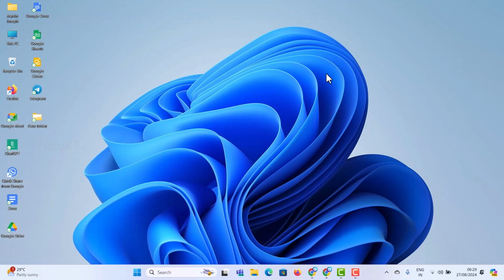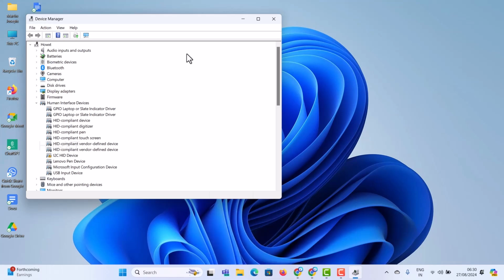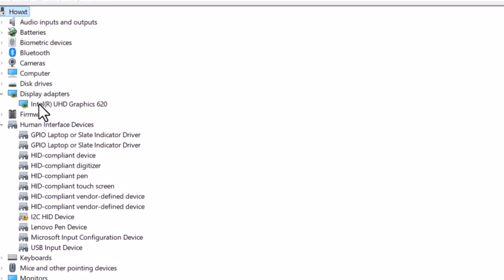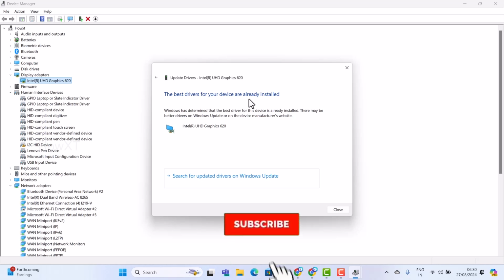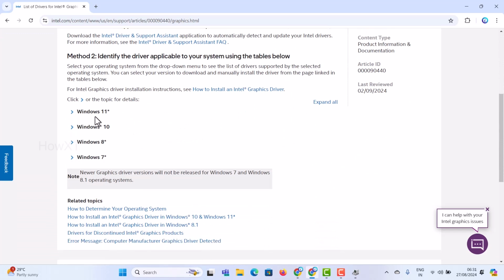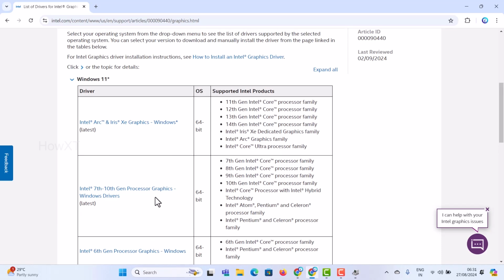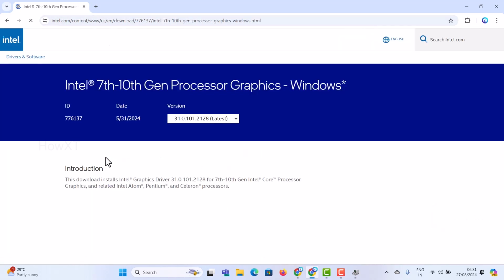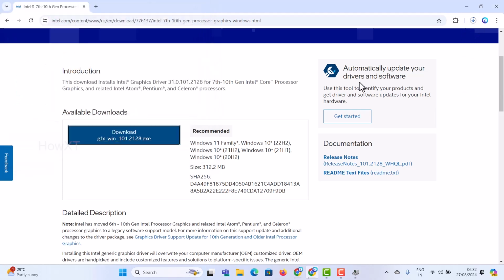How To Update Intel UHD Graphics Driver On Windows 11/10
This video tutorial will help you How To Update Intel UHD Graphics Driver On Windows 11/10